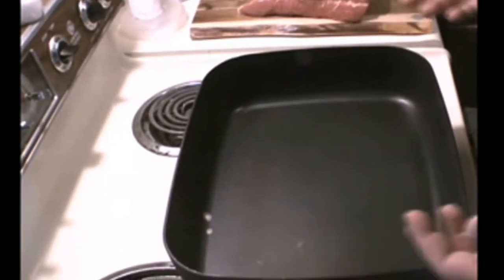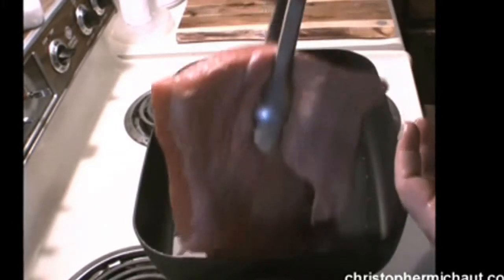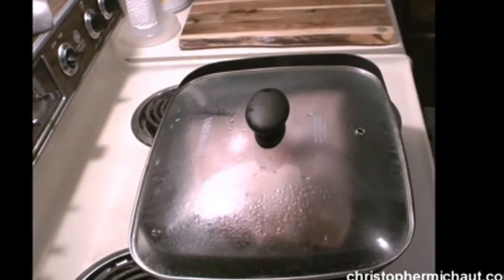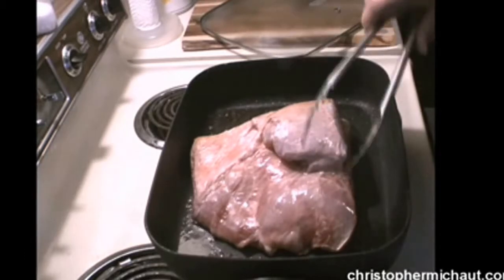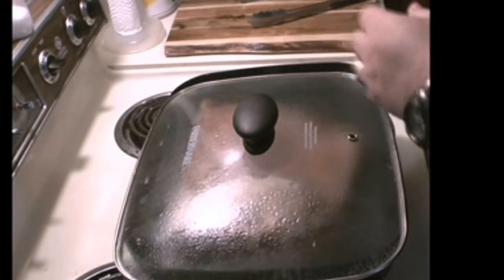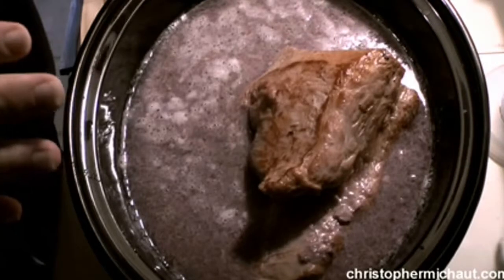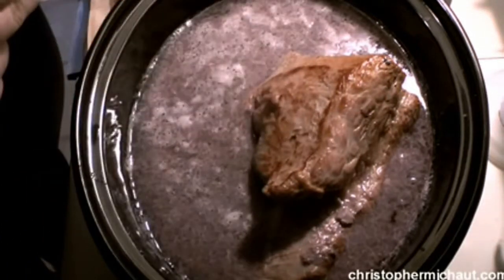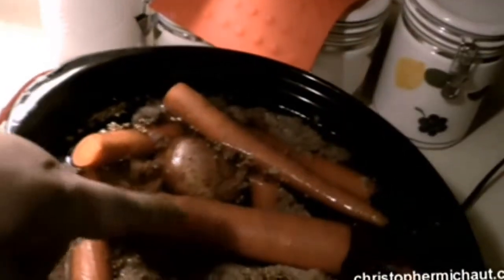Corned Beef Brisket Recipe | Cooking Recipe | Coolk Show | Non Veg Recipe